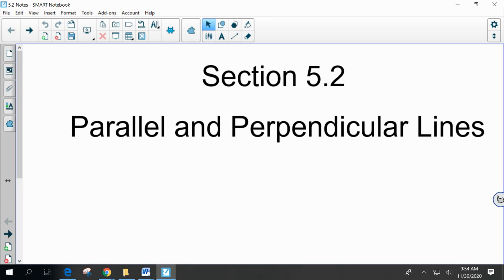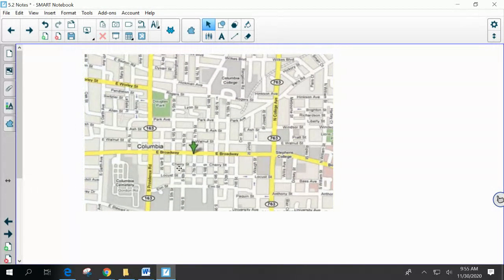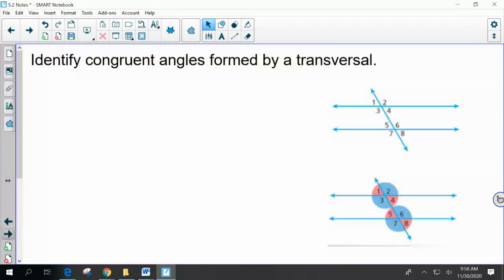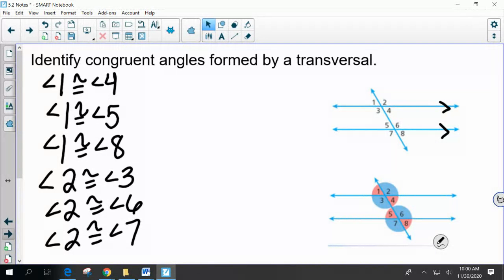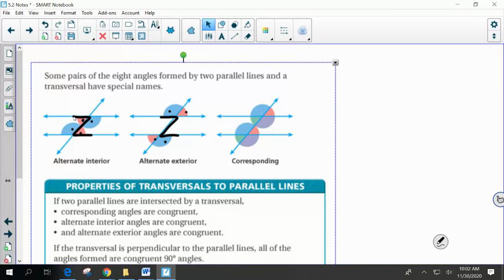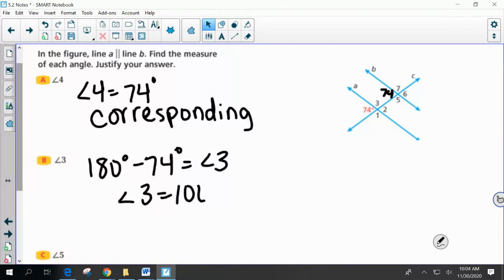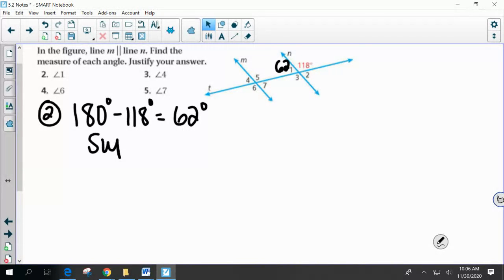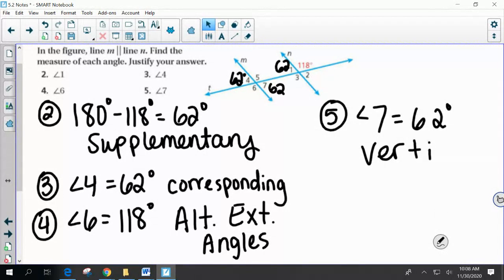Section 5.2 Notes